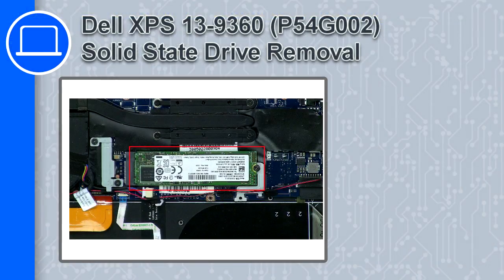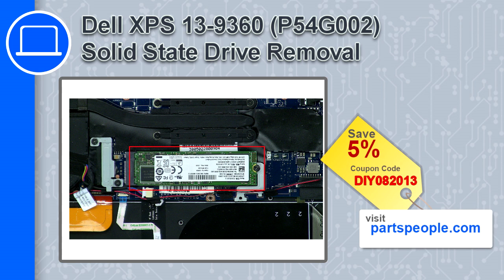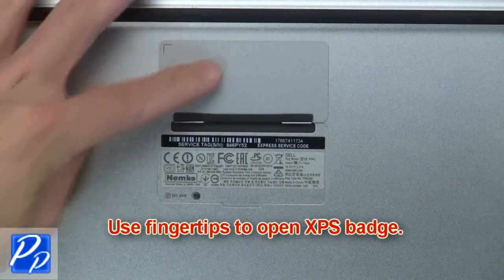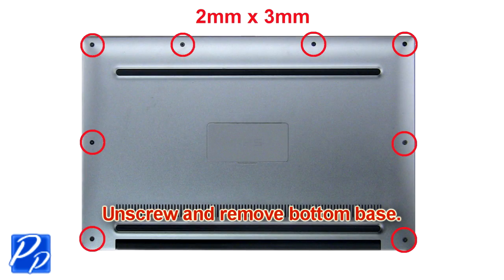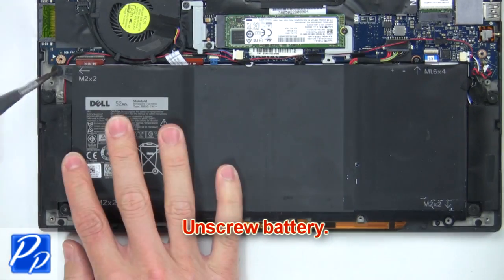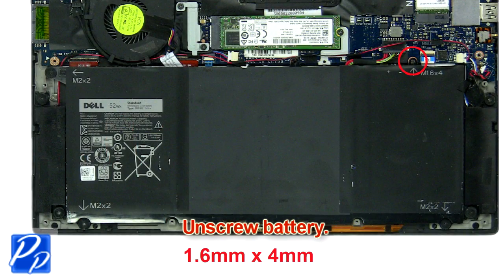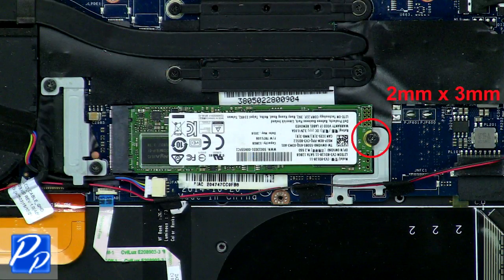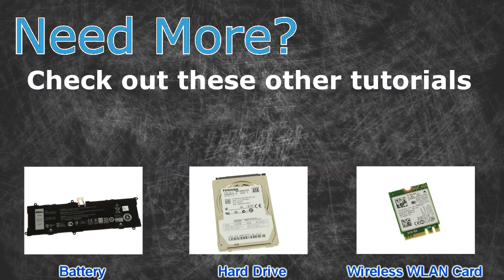Dell XPS 13-9360 (P54G002) Solid State Drive How-To Video Tutorial